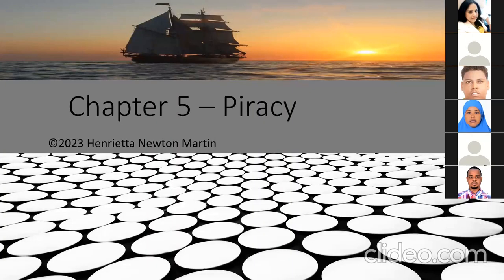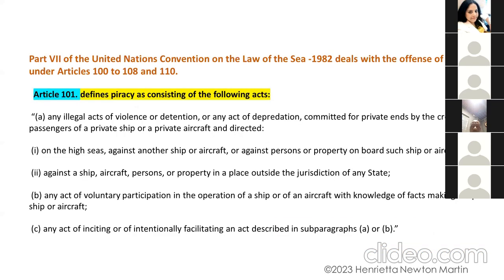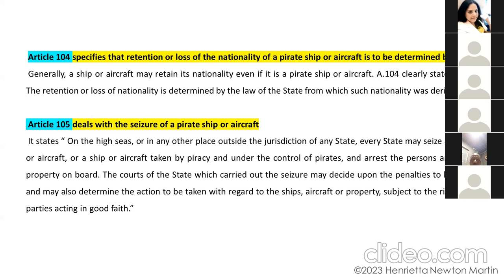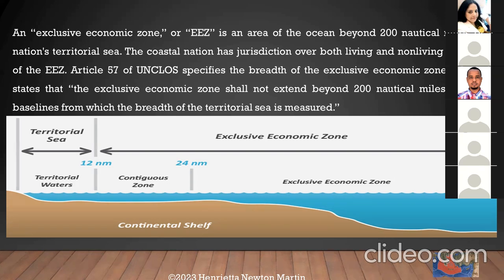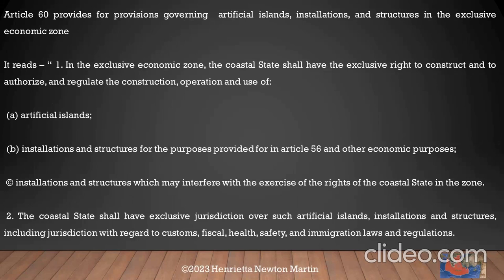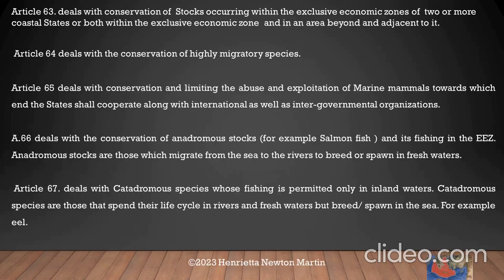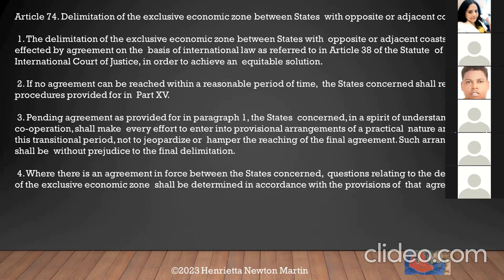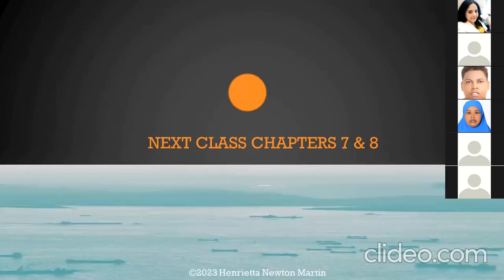Accord Lecture on Armed Robbery at Sea, Piracy & EEZ- Henrietta Newton Martin